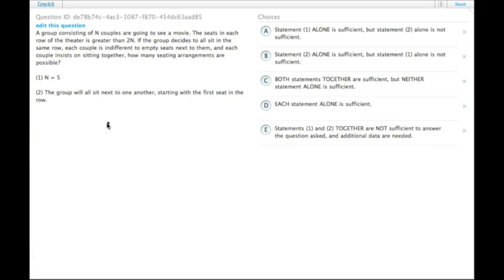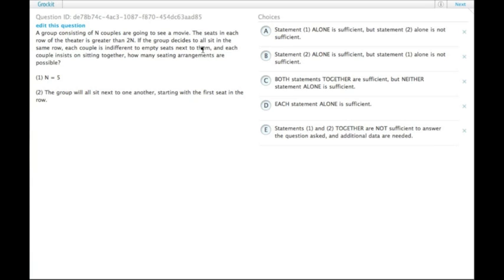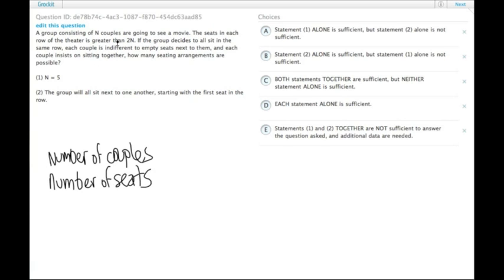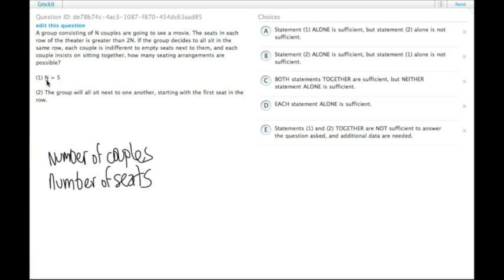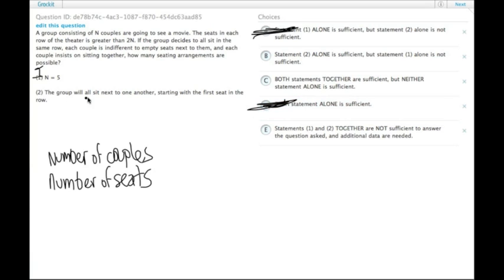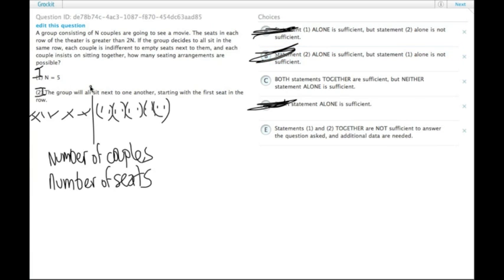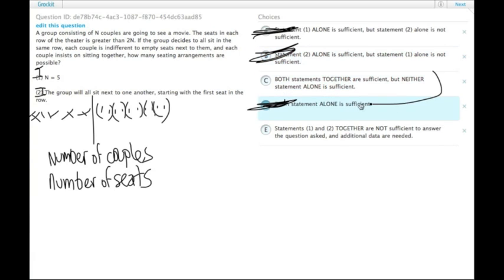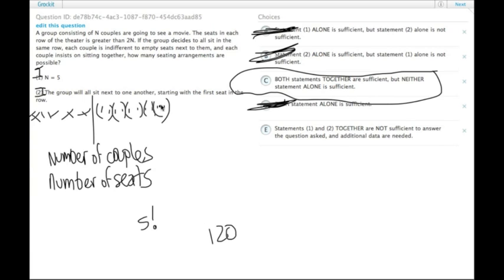Grockit GMAT Quantitative - Data Sufficiency: Question de78b74c